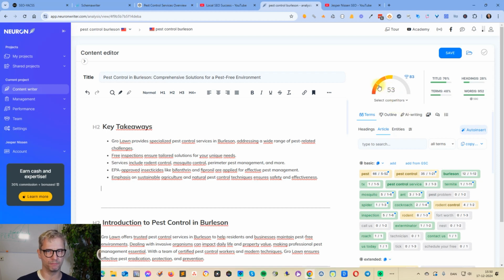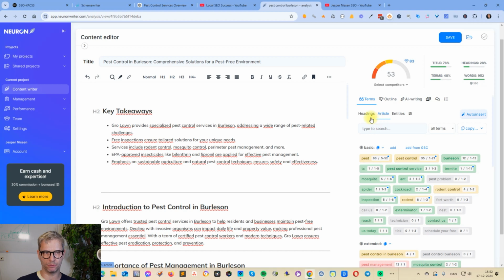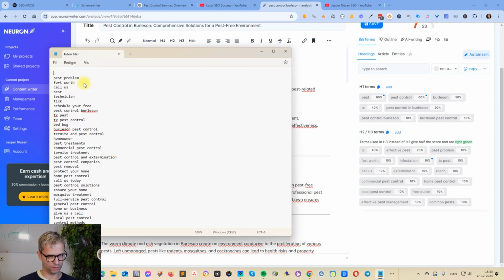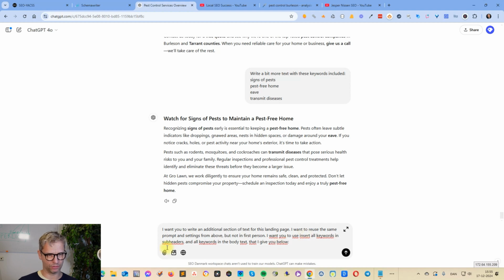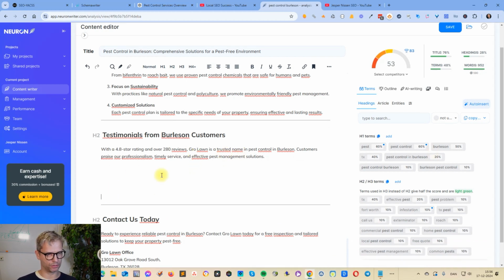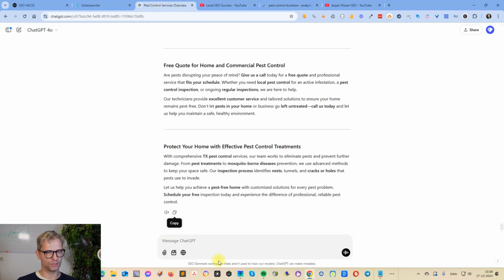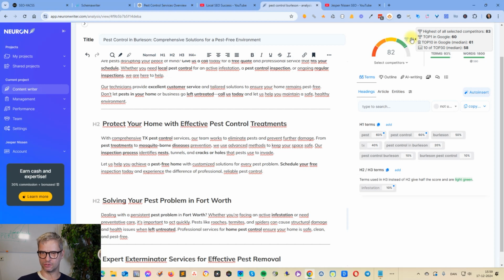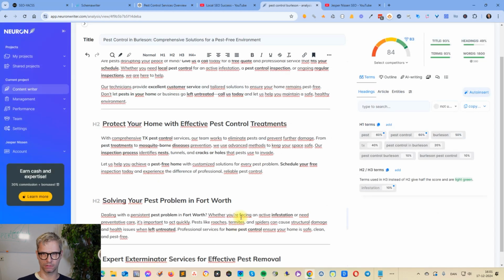Score 84 in Neuronwriter in 2 minutes with my landing page prompt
In this video Im going to show you a quick and easy way to get an 84 score in Neuronwriter in just a couple of minutes.

You are going to use the same chatgpt prompt and settings, that I showed in my last video about how I train ChatGPT.

You copy the missing keywords from Neuronwriter, paste it into ChatGPT, and ask it to write the missing content. And Voila, a score of 84.

00:00 Score 84 in Neuronwriter in 2 minutes
00:30 Chapter 1: Get Wikipedia entities
01:00 Ask Chatgpt to read your content
02:40 Copy missing keywords
06:20 Ask ChatGPT to use these keywords for additional content
09:10 Repeat the process